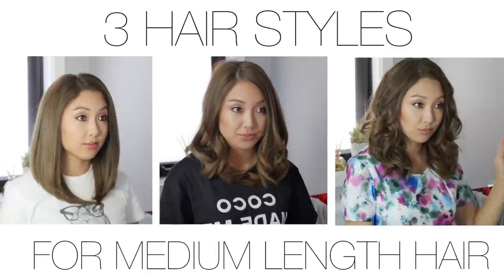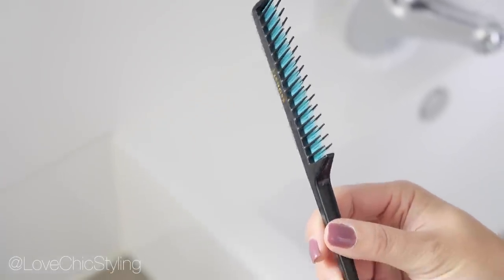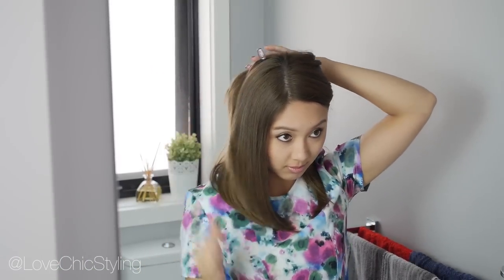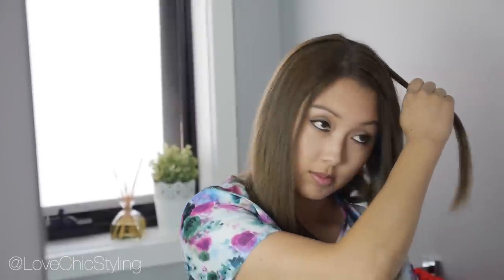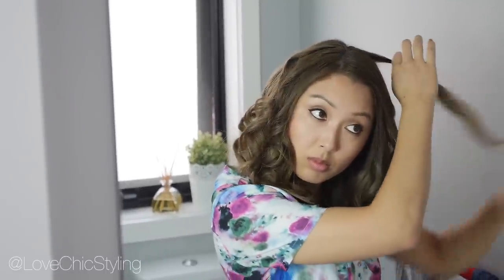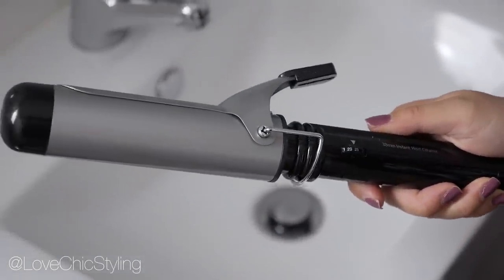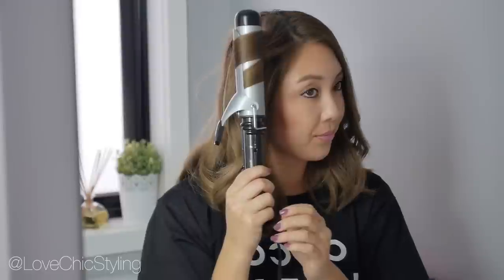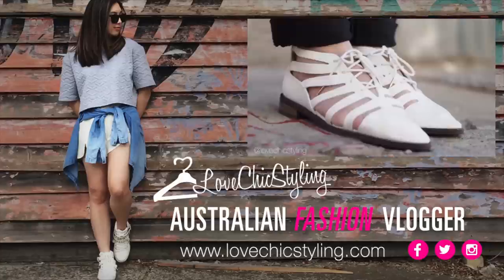3 Hair Styles for Medium length hair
READ ME!

Ever since I went for the big chop last year I wanted to film a video on how I style my new shorter hair! I noticed when searching on YouTube that there isn't a lot of tutorials out there for medium length hair - there's heaps of long and short but I struggled to find many videos on my hair length. It's hard to visualise what your hair would look like using a particular hair styling tool if you can't see it on someone else with the same hair length. So if you have a similar hair length to me I hope you find this video useful!

NEW HAIR COLOUR:
I'm totally loving it! If you're also from Melbourne and want to know where I got my colour done, ask for Vivian at In-Hair Design and let her know I sent you!

HAIR CARE ROUTINE:
Let me know if you guys want to see a video on this! Since I got my new hair colour I've started using a bunch of new hair products to try and save my hair from getting too damaged.

Items used:

- Bio-ionic one pass straightener
- VS Curl Secret
- 38mm curling iron (mine is over a decade old! I wouldn't recommend my one)